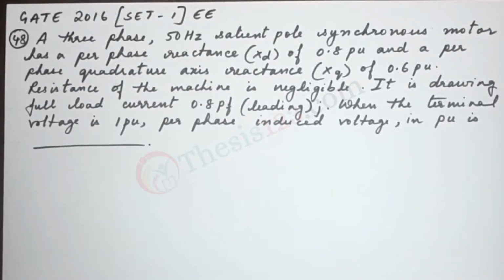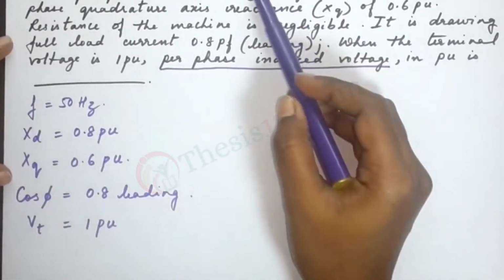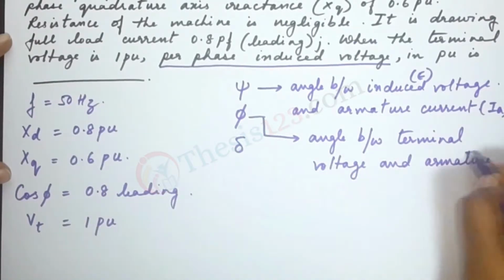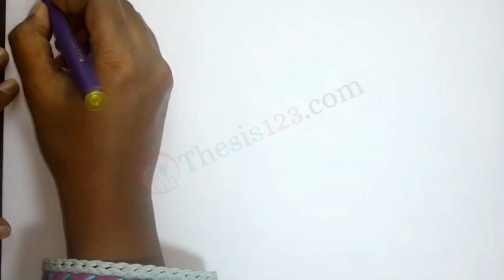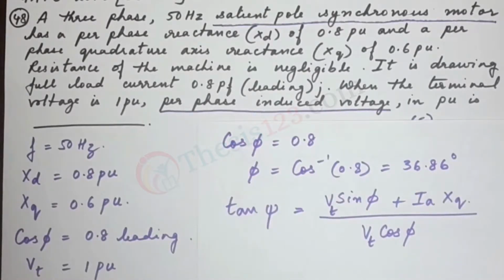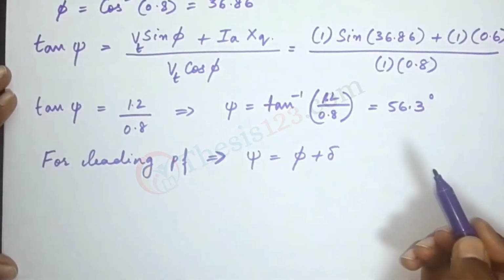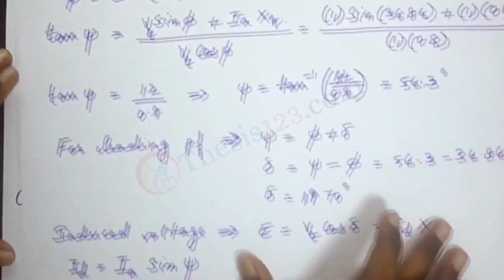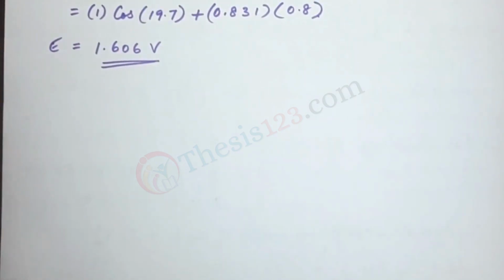GATE PAPER 2016 EE (SET 1) - Q48